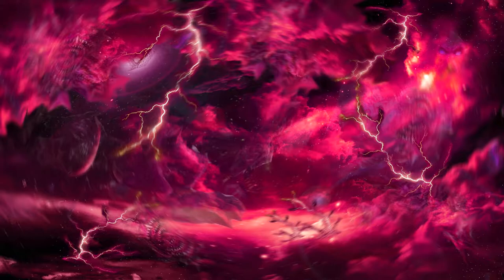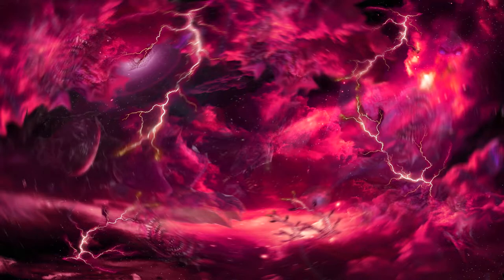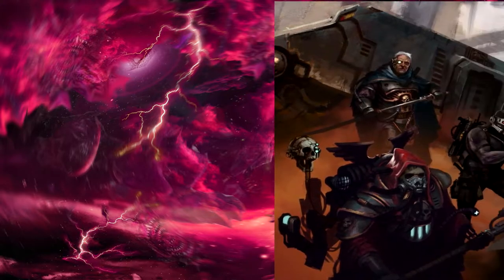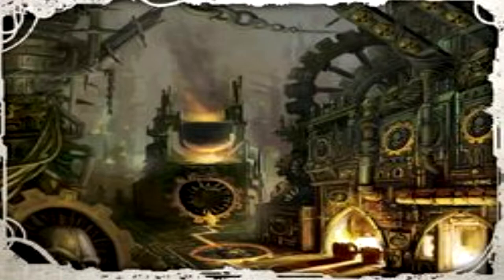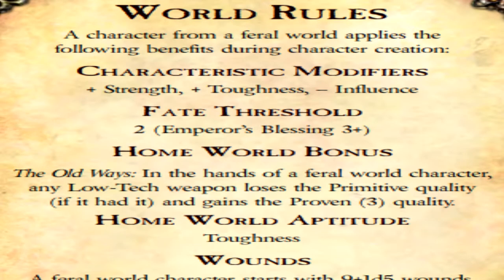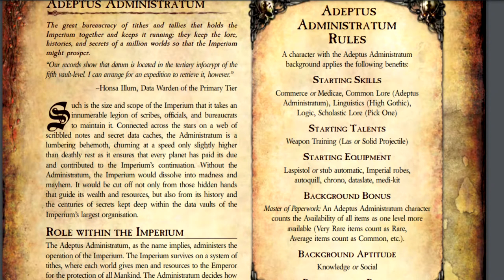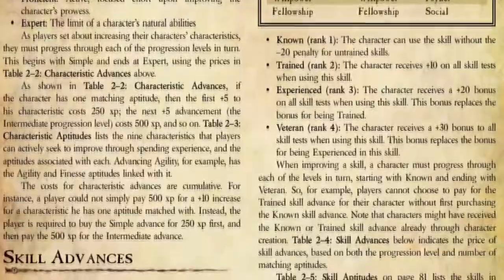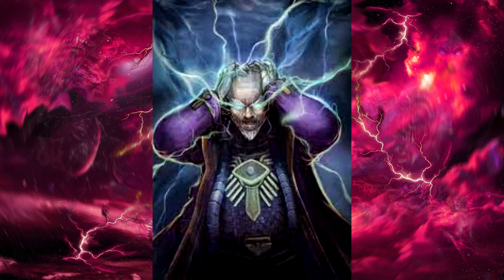Idiot's Guide to Warhammer 40k Dark Heresy 2e: Basic Rules and Character Creation